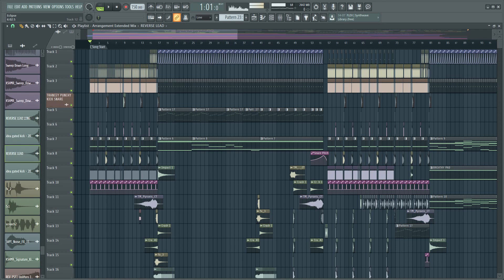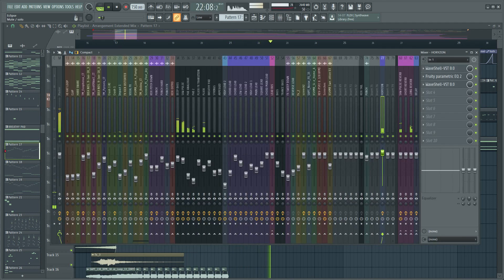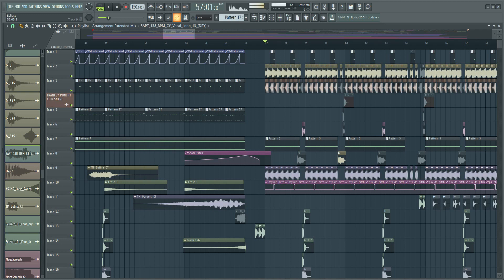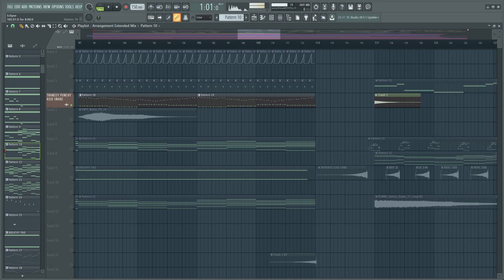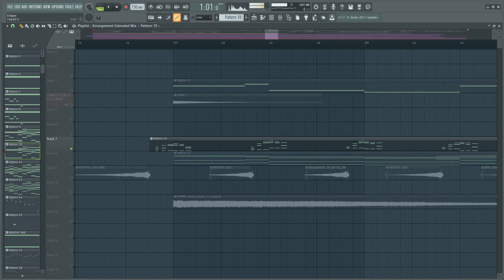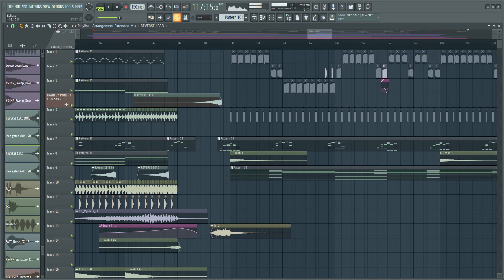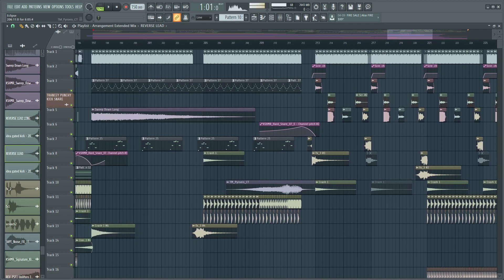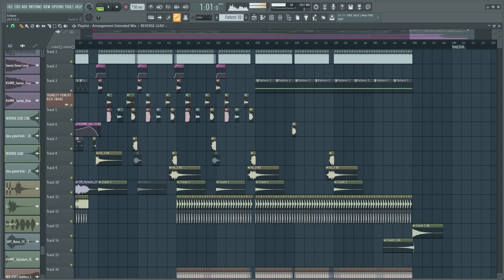THE FLOW - Hardstyle Music Production explaining ECLIPSE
The Flow is a segment in which artists explain the sounds and technique behind their music.

Dirty Workz is the Worlds leading Hardstyle label. With a broad sound, representing World leading Hardstyle artists, supporting the rising stars in the Hardstyle scene as well as the darker sounds of Raw under the Anarchy Hardstyle imprint to the fresh new combination of sounds which is Wolf Clan and the faster party sounds of Electric Fox - Dirty Workz has it all!